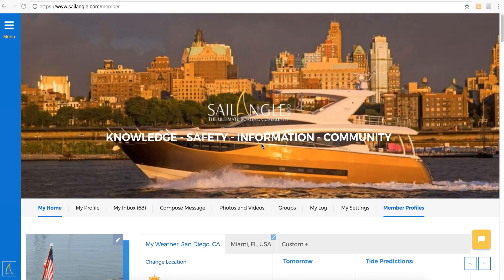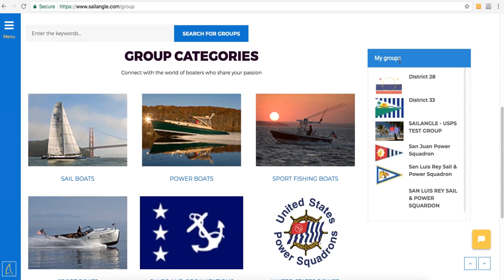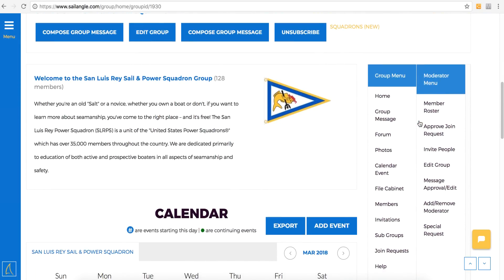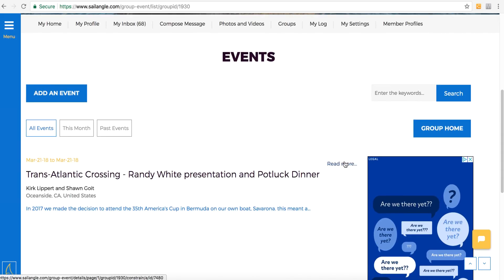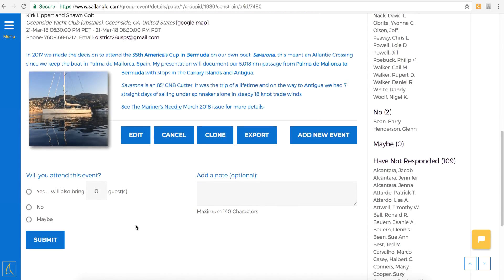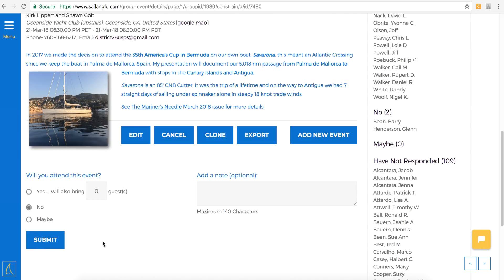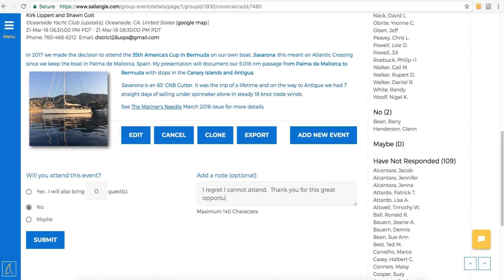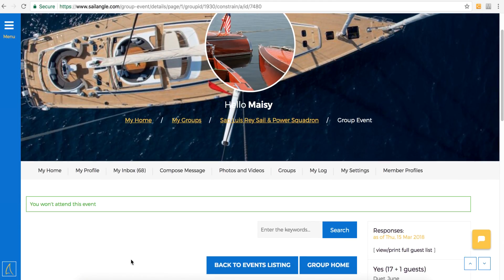respondingRSVPEvent chrome v1